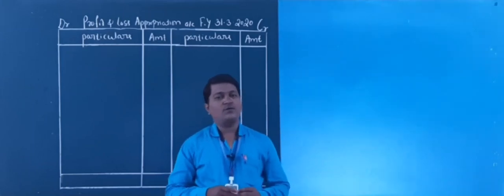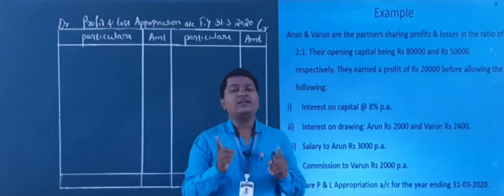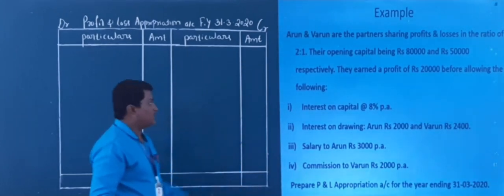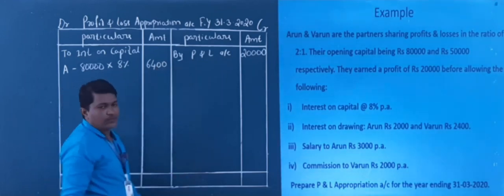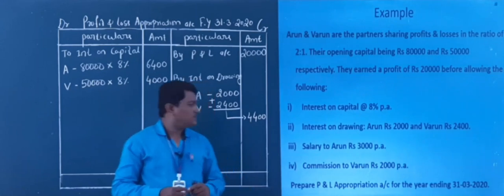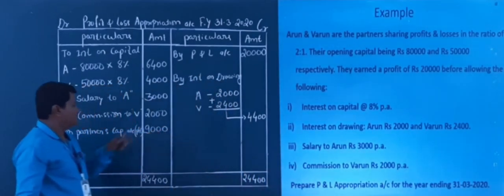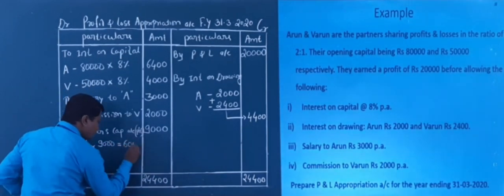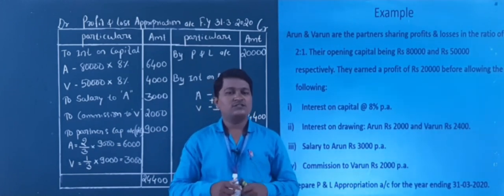ACCOUNTANCY (Class-XII) Chapter-2: Profit and Loss Appropriation Account (Part-4) By- S.B PATIL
Different types of problems